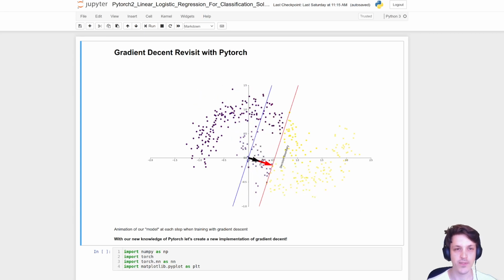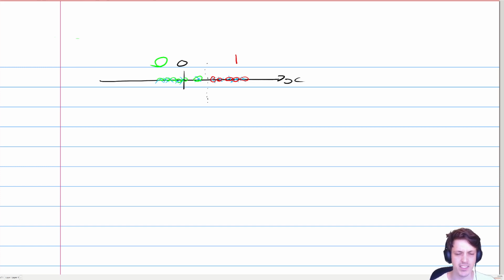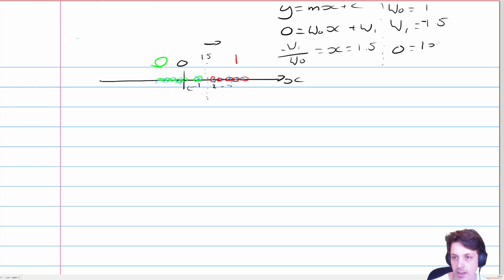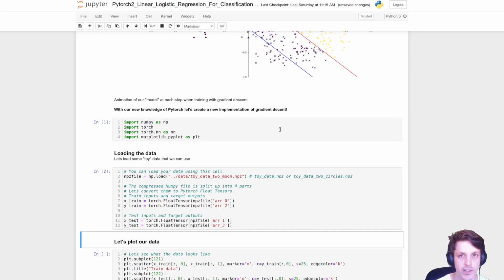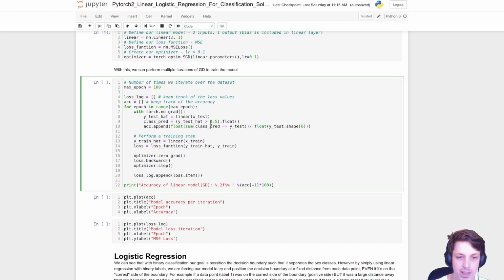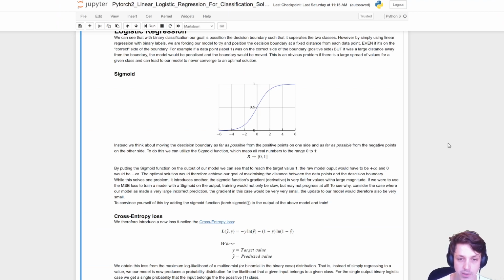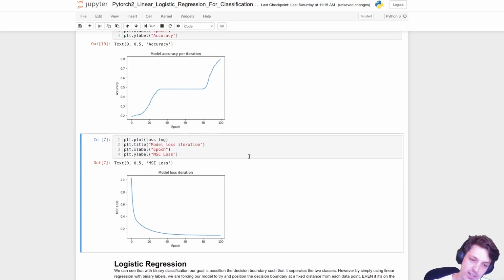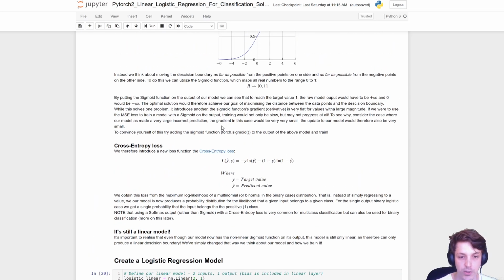Performing Neural Network Linear Classification: Pytorch Deep Learning Tutorial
Mastering PyTorch Basics! Explore linear classifiers as we dive into practical implementations in this tutorial. Witness both linear and logistic regression models in action, dissecting a straightforward dataset step by step.

Uncover the power of PyTorch through hands-on demonstrations, simplifying complex concepts for a better understanding. Ready to elevate your PyTorch skills?